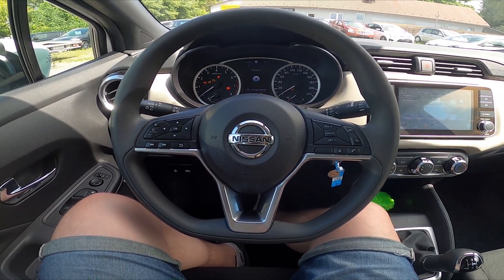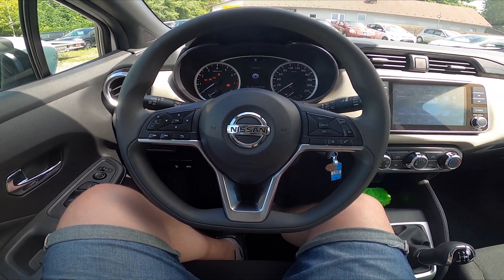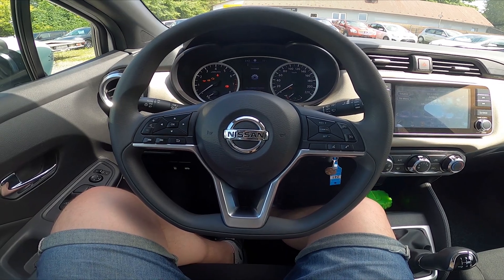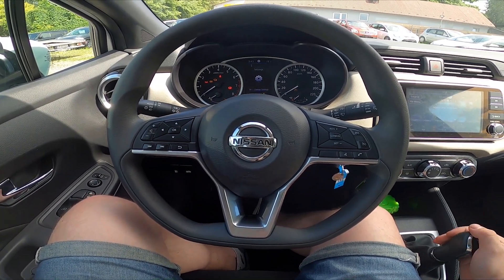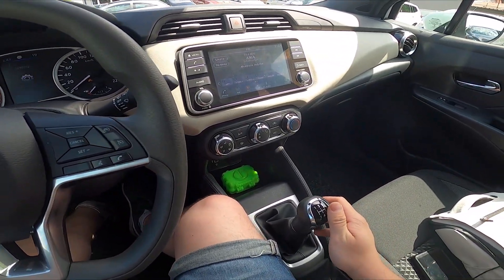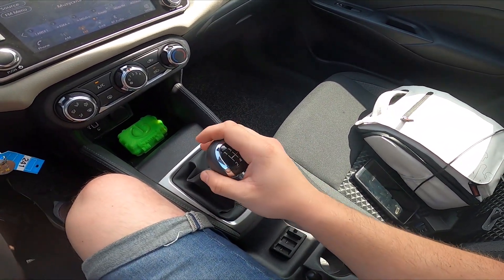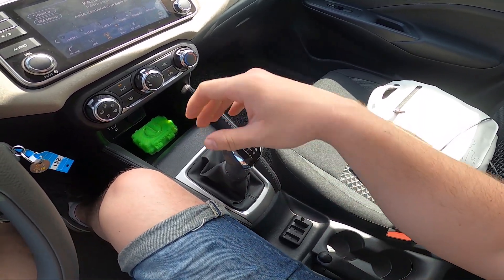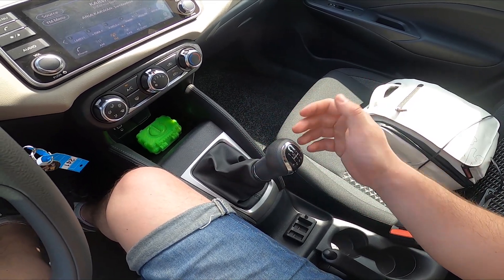How to Enter Reverse Gear in Nissan Micra V ( 2017 – now ) | Put On Reverse Gear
Find out more info about Nissan Micra V ( 2017 – now ) :
If you're having trouble entering Reverse Gear You've come to the right place. Nowadays different car brands have various ways to enter Reverse Gears. Follow the video above to learn how to Enter Reverse Gear in the Nissan Micra V!

How to Enter Reverse Gear? How to Throw in Reverse? How to Put On Reverse Gear?

Years of Production:

2017 - now

Series:

Hatchback
Small Car